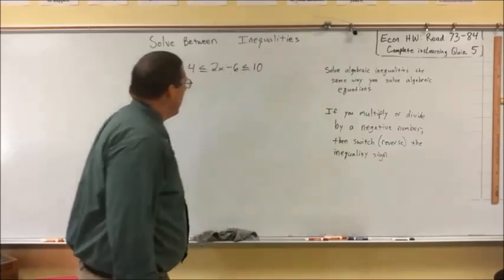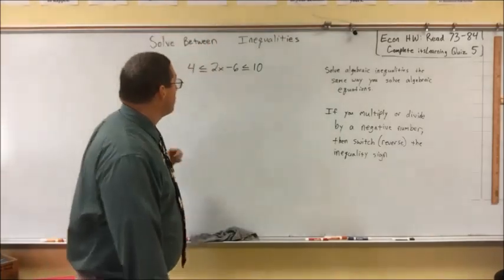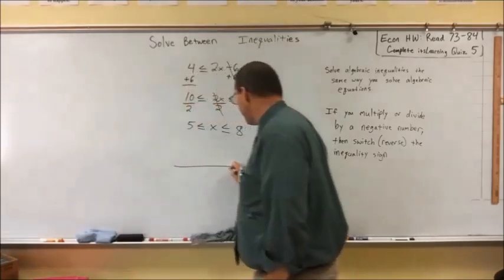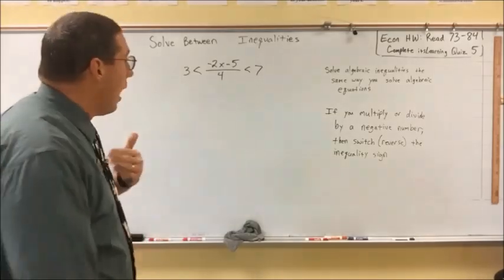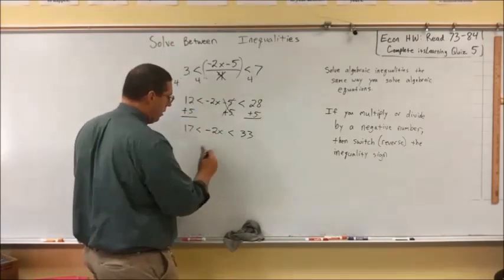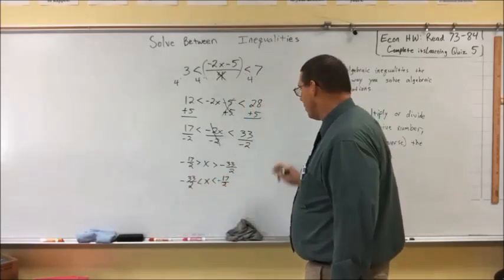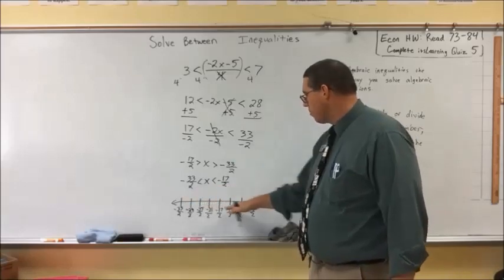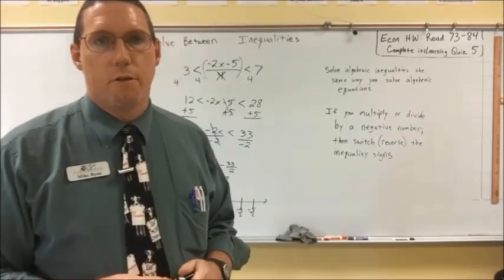Solve a "Between" Inequality - Mr. Ryan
Mr. Ryan explains how to solve an algebraic inequality where the solution for the variable falls between two values.